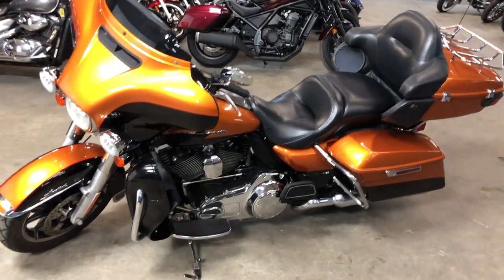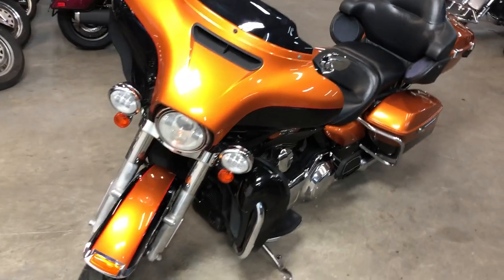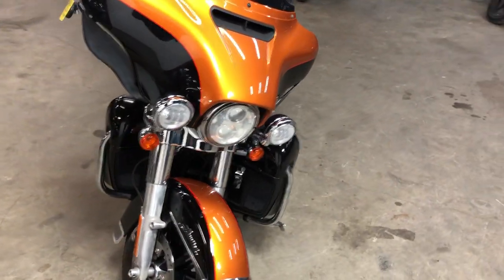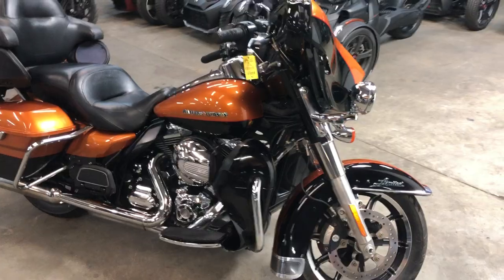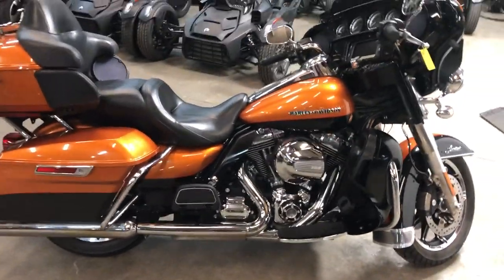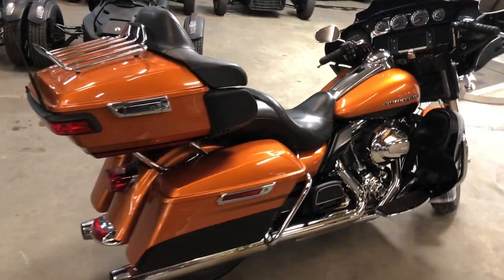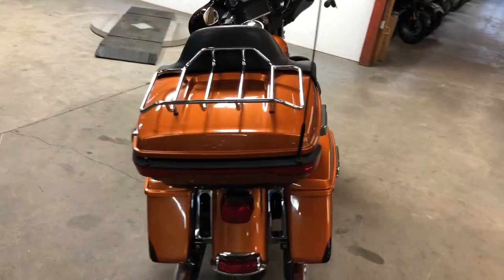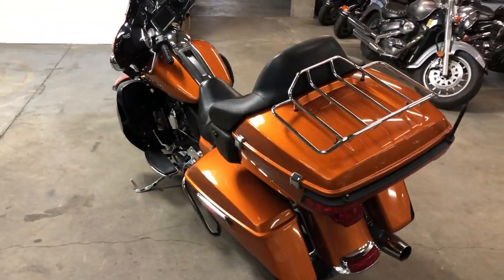USED 2014 HARLEY ULTRA LIMITED FOR SALE IN MI IN HARD-TO-FIND COLOR WHISKEY & VIVID BLACK! U7126